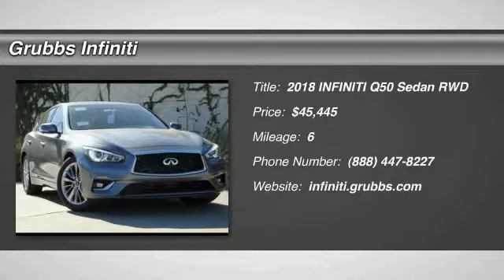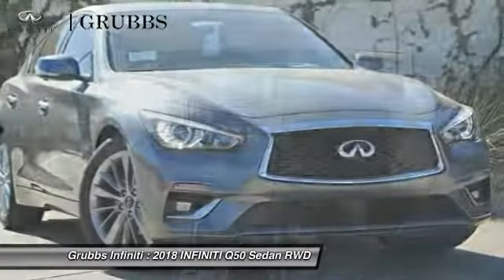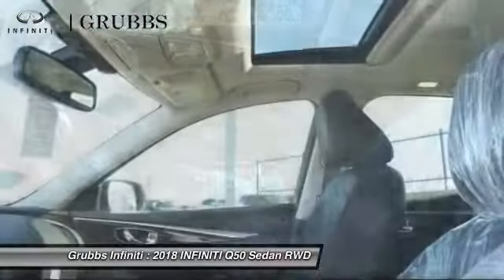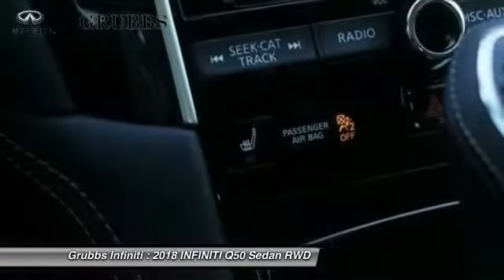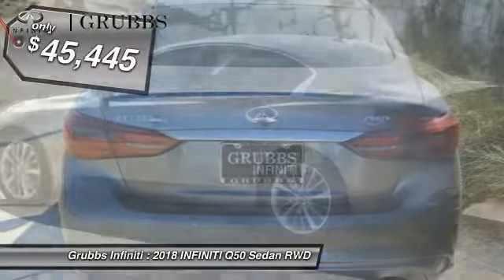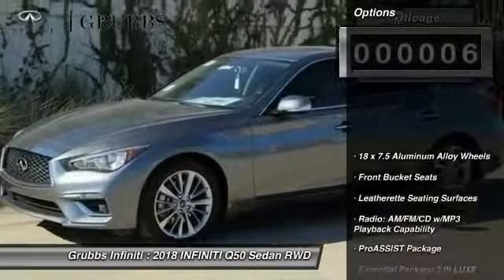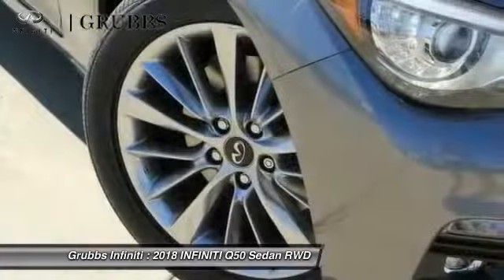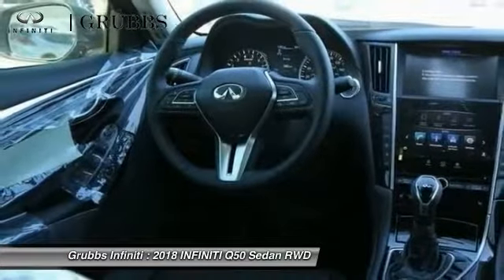2018 INFINITI Q50 Dallas TX, Ft. Worth TX, Grapevine TX 34743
Grubbs INFINITI
1500 E State Highway 114